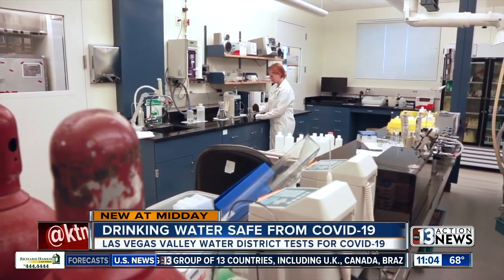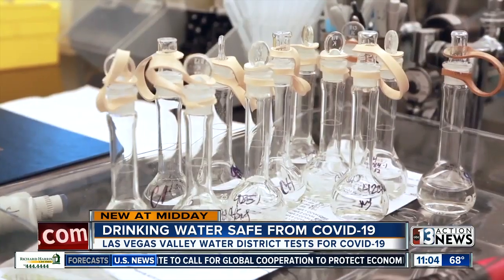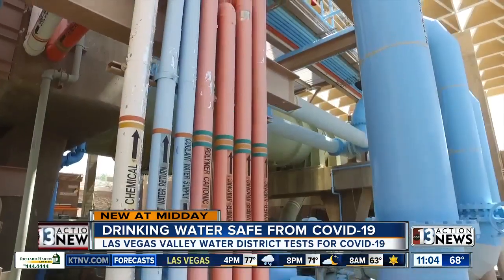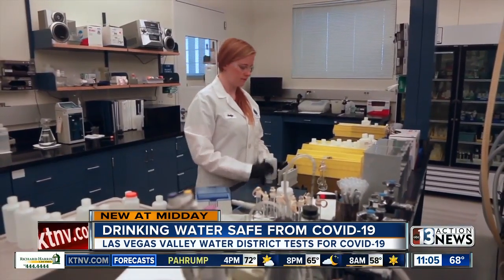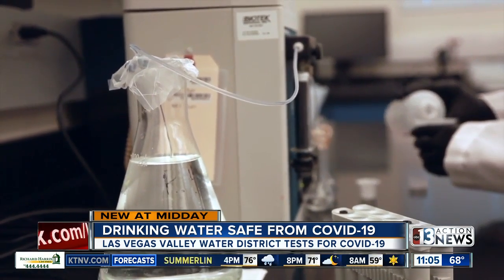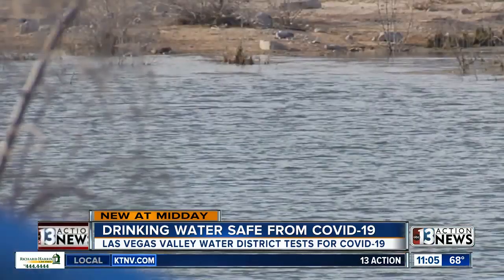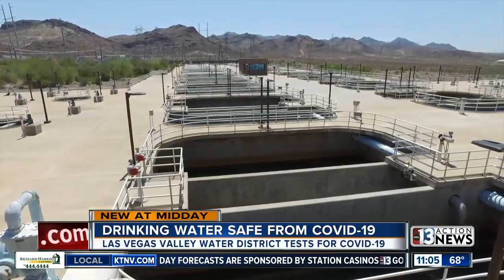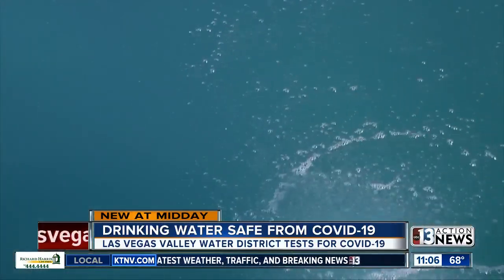Las Vegas area water districts test for COVID-19 in sewage, drinking water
You don’t have to worry about getting COVID-19 through tap water. That’s because Southern Nevada Water Authority is working with waste water agencies throughout the community to actively test for the virus.